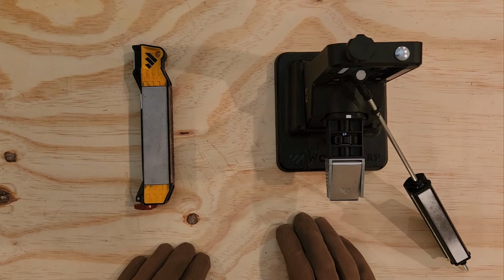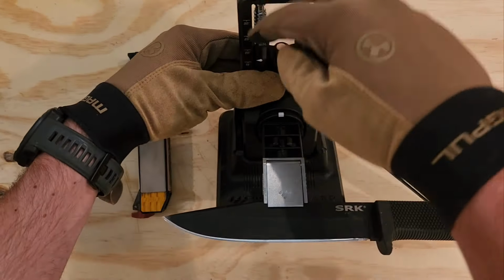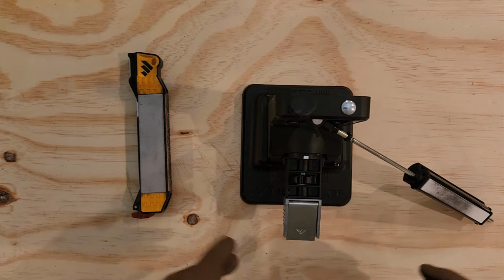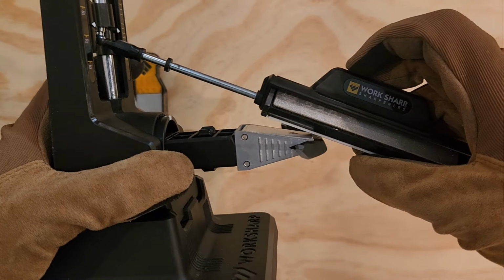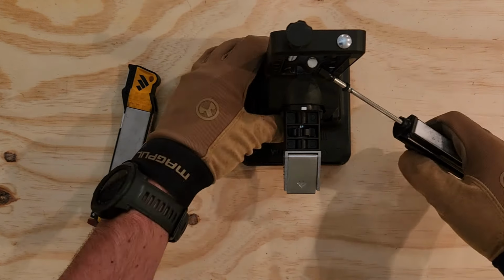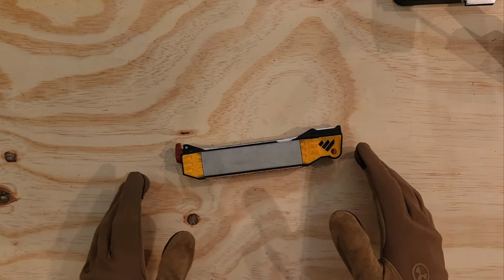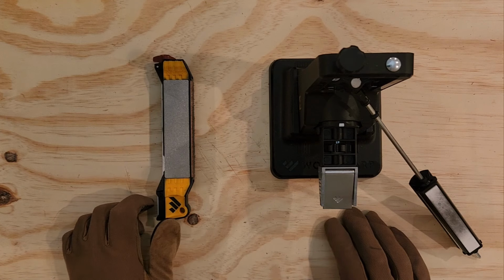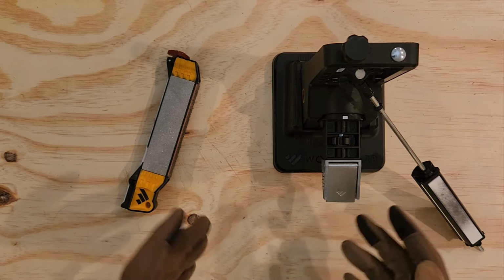Discussing the Best Knife Sharpener for Beginners and Professionals Alike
00:00 Introduction

00:58 Worksharp Precision Adjust

07:46 Worksharp Field Sharpener

11:32 Closing

Worksharp Precision Adjust Elite
Worksharp Professional Precision Adjust

If there is anything you would like to see please let me know!

Gear
Magpul Gloves
Garmin Instinct 2
Knife Storage Case

Knife Maintenance
Wiha Torx Set
Blue Loctite
Rem Oil (Spray)
Rem Oil (Liquid)
Knife Pivot Lube Maintenance Kit
Knife Pivot Lube 10mL

Knife Sharpening
Worksharp Amazon Storefront
Worksharp Field Sharpener
Worksharp Precision Adjust

USA Made Knives
Buck Knives Amazon Storefront
(Not all Buck Knives are Made in USA)
Buck Sprint Select
Buck 104 Compadre Camp Knife
Buck 110
Buck 119 Special
Buck 119 Special Pro

ESEE Amazon Storefront
ESEE 4
ESEE Izula

Non USA Made Knives
Cold Steel SRK
Morakniv Basic 511
Morakniv Basic 511 (3 Pack)
Morakniv Robust
CJRB Pyrite Button Lock
Kershaw Iridium

I will never recommend products that I have not either personally owned or done extensive amounts of research on. Please be careful when purchasing knives on Amazon and ensure you are buying from a reputable seller to avoid counterfeits.